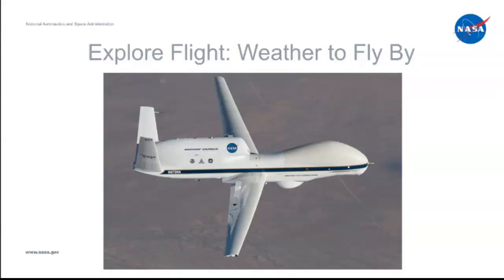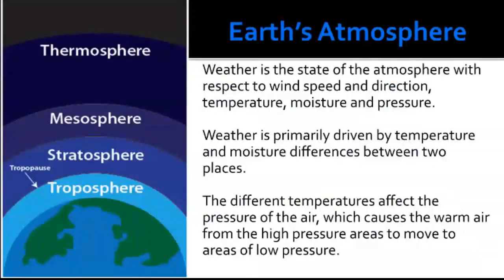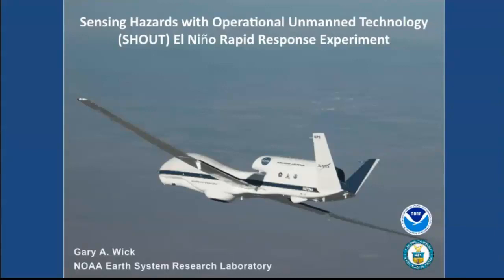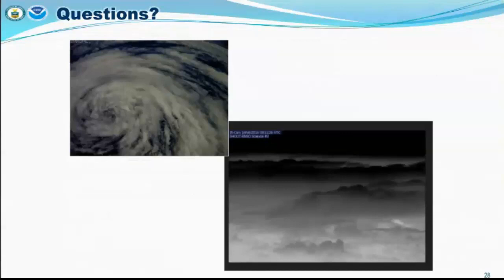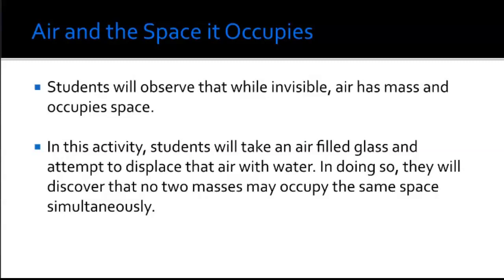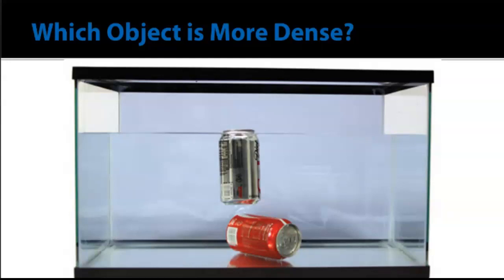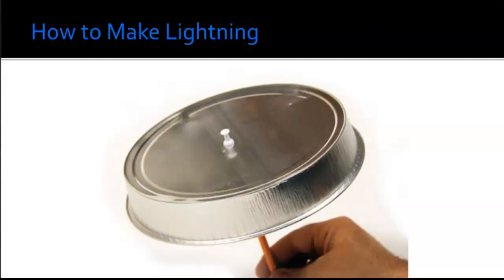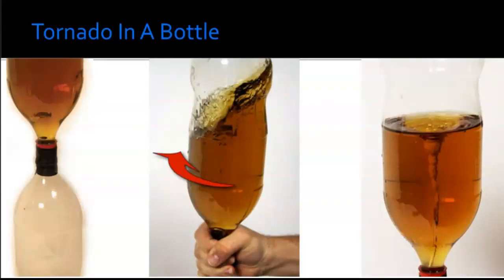Explore Flight: Weather to Fly By